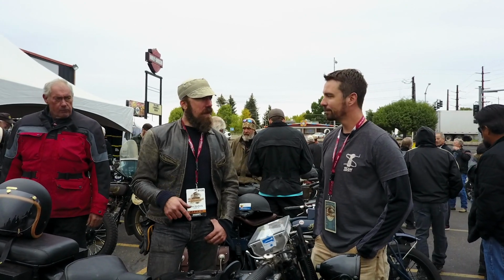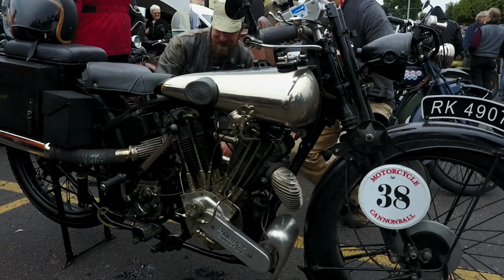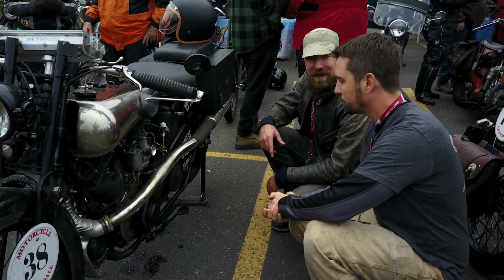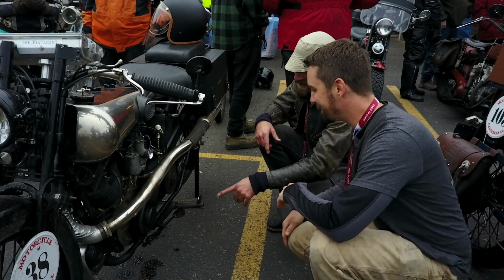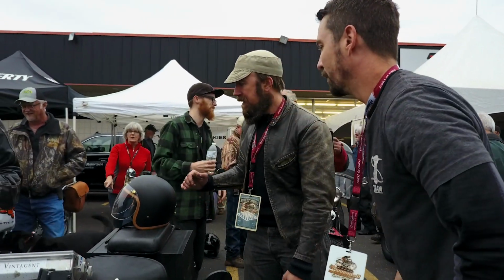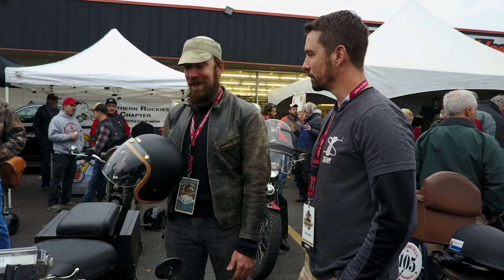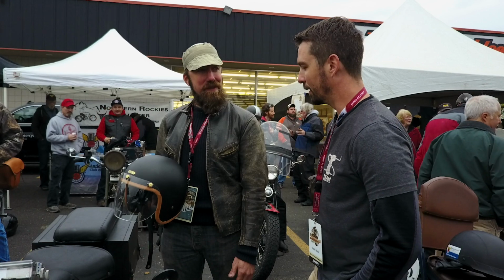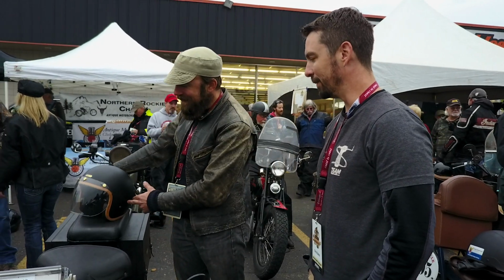Cold, Wet, and Tired // Motorcycle Cannonball 2018 // Revival Daily 52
We're sorry for the delay on the Cannonball videos! We've been on tons of adventures this fall and have hit a bottleneck with editing. With that said - Part 4 of our Motorcycle Cannonball Revival Daily episodes are here!

The crew rolled into Great Falls, MT cold, wet, and tired after a long day of riding across Montana. Fortunately the bikes and riders made it in one piece. In this episode, Chris and Stefan (who made the switch with Alan at the halfway point) discuss the ride, how our Brough Superior SS100 ran that day, and get Stefan's opinion on his open face Hedon helmet.

For more information on the Motorcycle Cannonball, visit their or follow them on Instagram: @mc_cannonball

Thanks to Hedon Helmets and Sinless Cycles for helping to make this adventure possible.

Do you like the content we're putting out? We love making videos to teach and entertain and fully self-support our production efforts.

If you're in Austin, stop by our retail store on South Congress